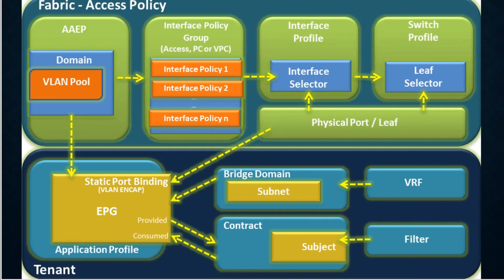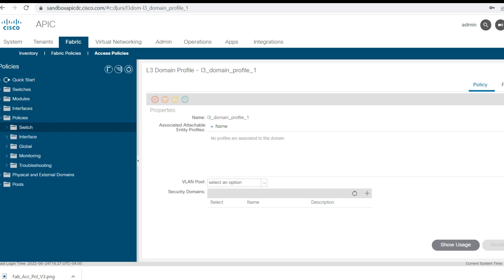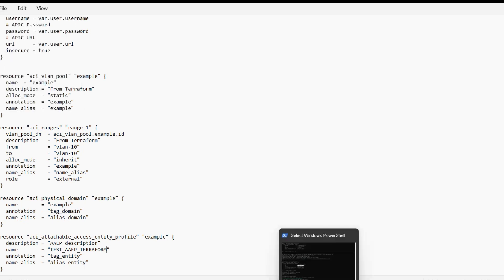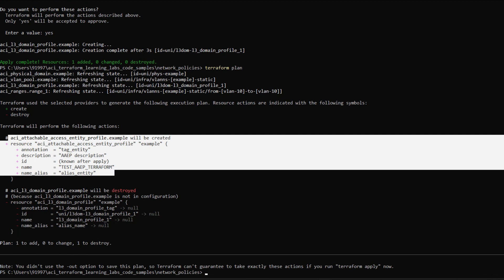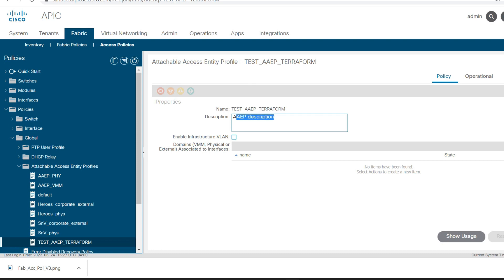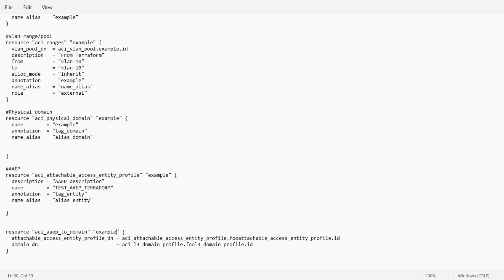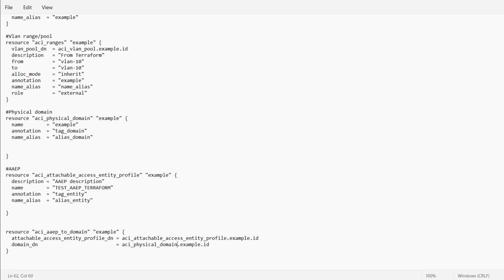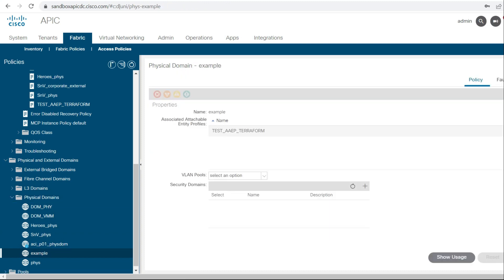AAEP in ACI | What is AAEP & how to create AAEP in Cisco ACI using Terraform |ACI Automation Series